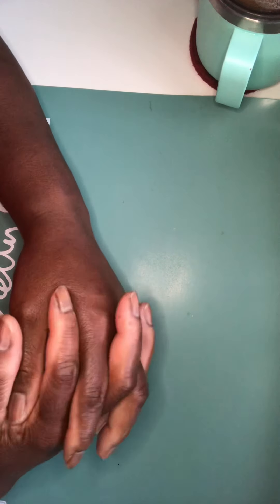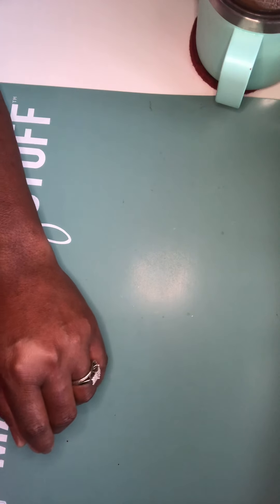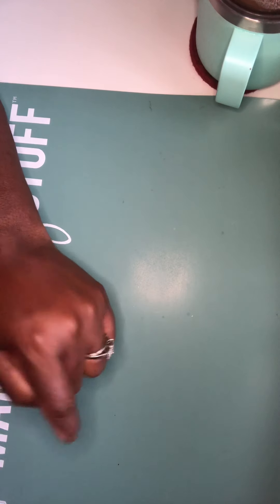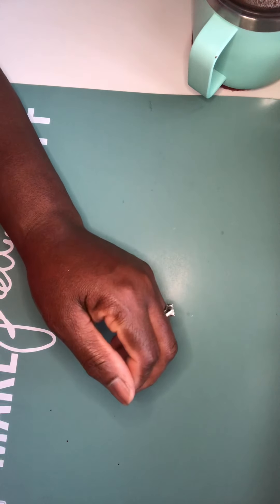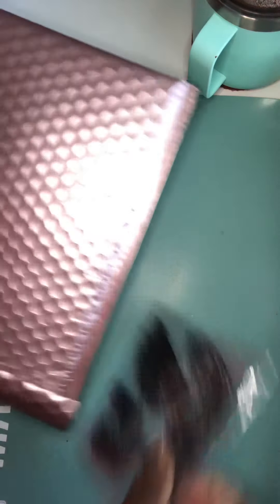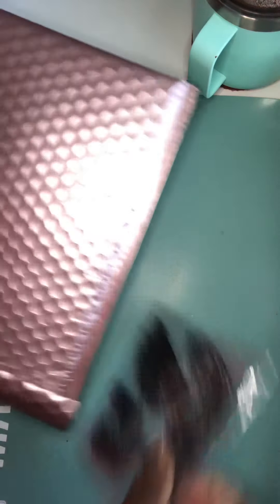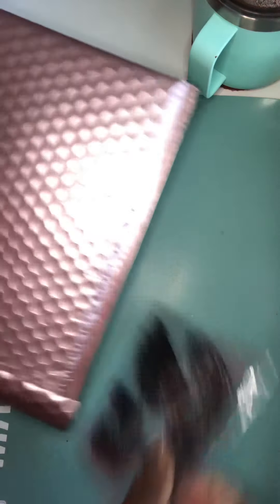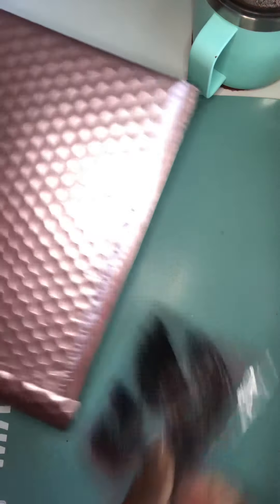Small haul from Amazon/ Resin project share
In this video I share my resin keychains and some silicone molds that I got from Amazon. Please forgive me because i mispronounced a few words 🤦🏾‍♀️🙀🙊😂